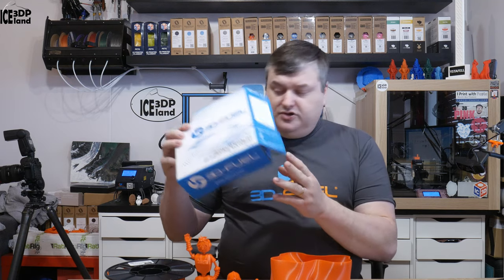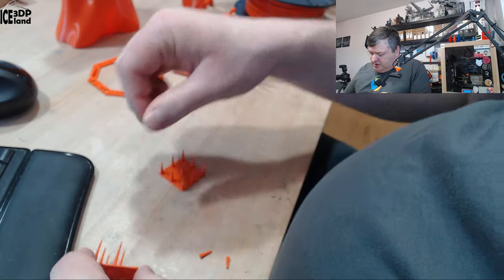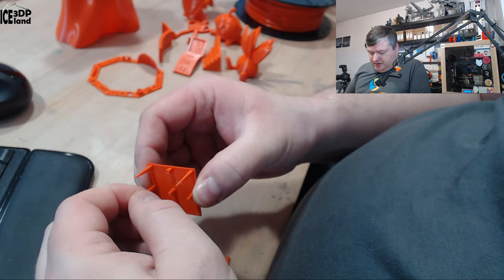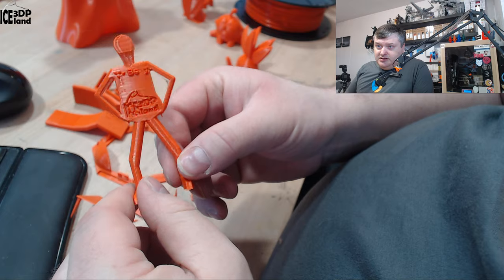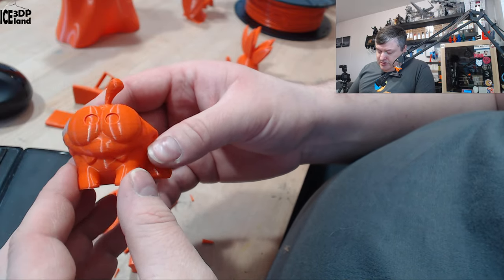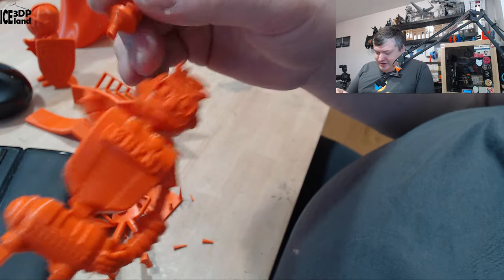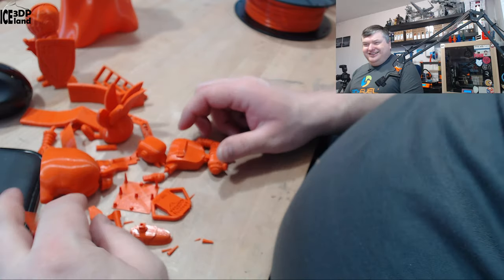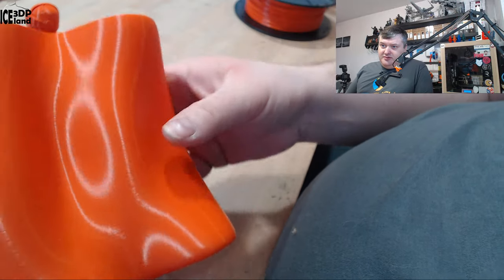3D Fuel Workday PLA Review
In this video I review the PLA from 3D fuel called Workday PLA